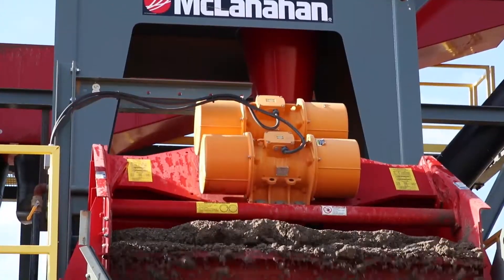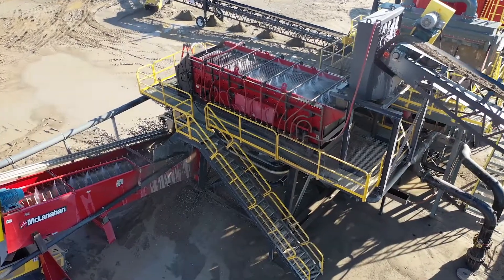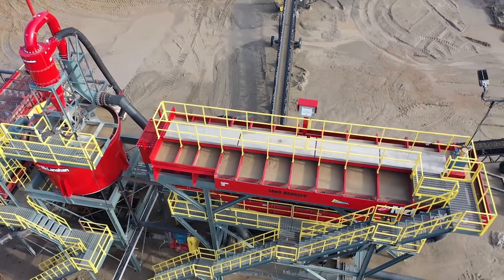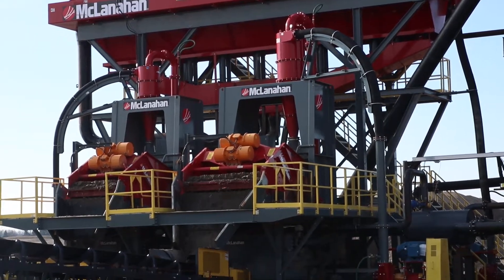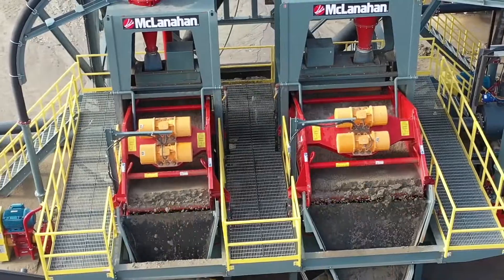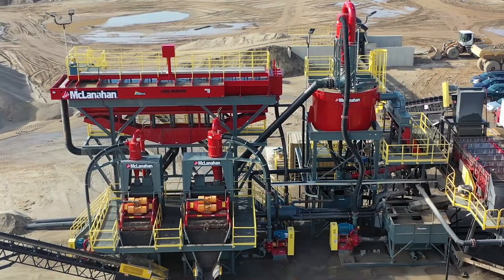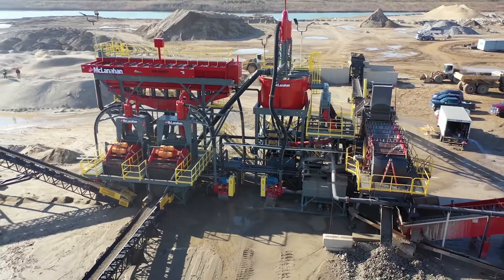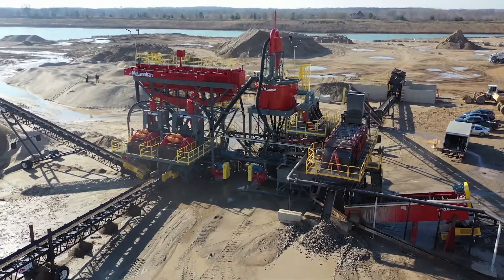McLanahan Partners with HiPoint Aggregate to Design Lignite Removal Plant in Michigan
McLanahan and its Michigan dealer, HiPoint Aggregate, designed a lignite removal plant to help a customer create clean concrete sand and mason sand as well as a clean coarse aggregate. The plant includes a Horizontal Sizing Screen, Log Washer, Lites-Out™ Flat Bottom Classifier, Rinse Screen, Sand Classifying Tank, Pumps and two UltraSAND Plants.